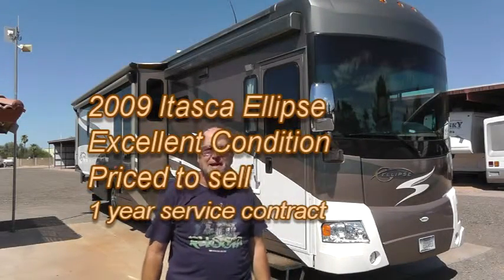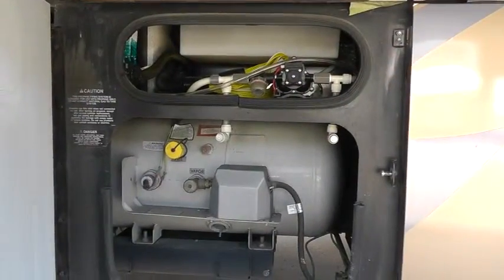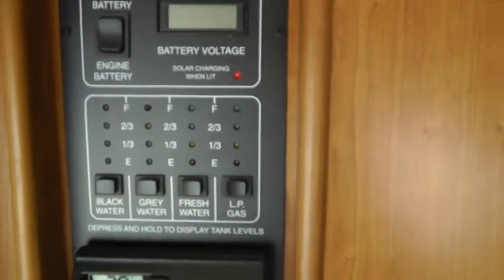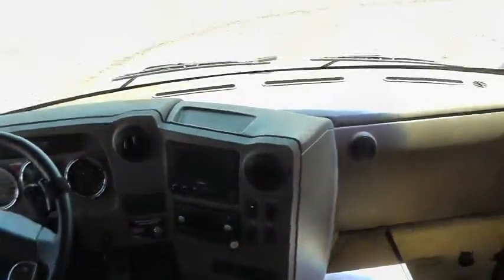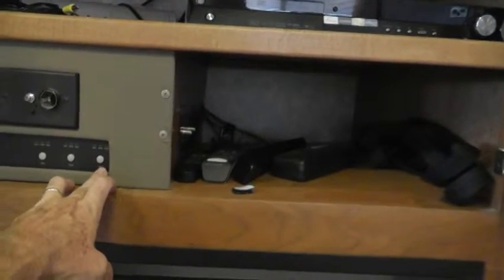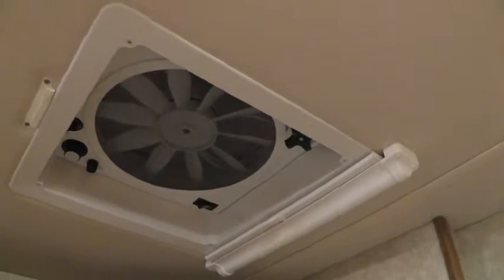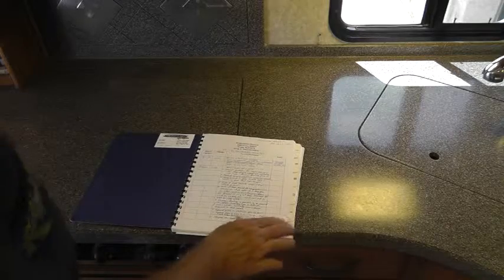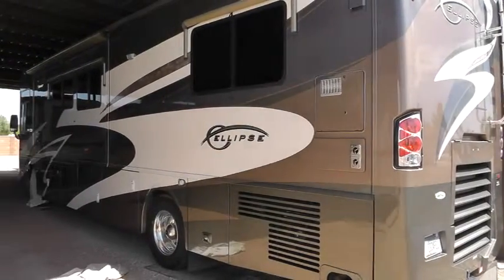2009 Itasca Ellipse Motorhome for sale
2009 Itasca Ellipse Diesel Motorhome for sale